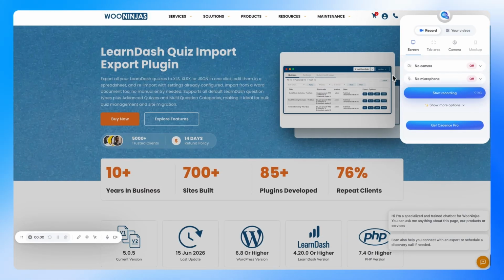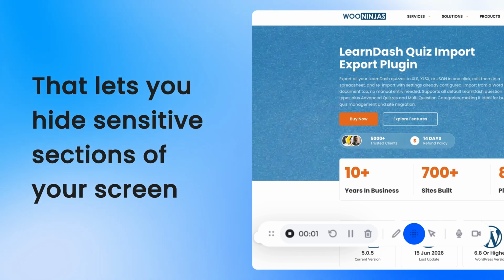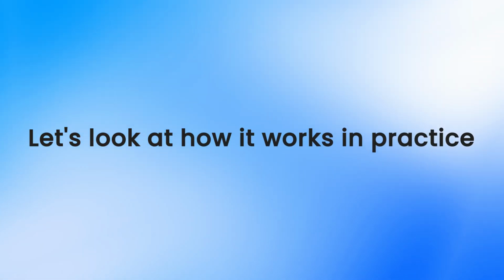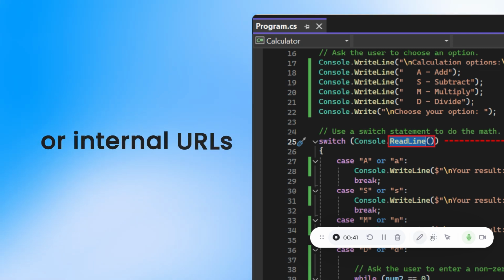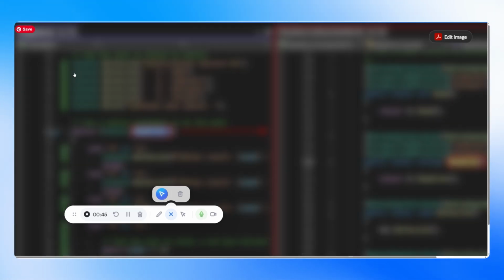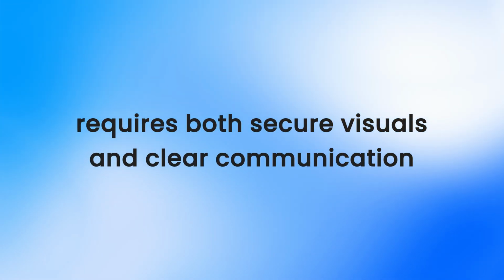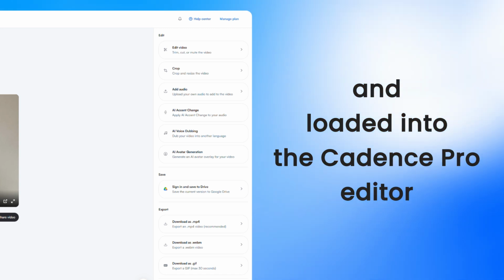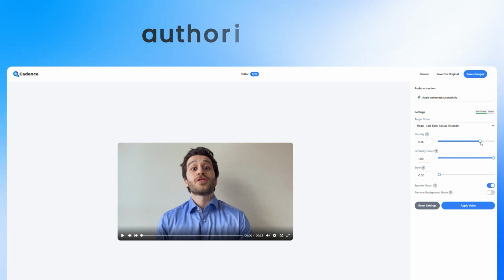How to Safely Record Coding Demos (Without Leaking API Keys)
As a developer, product manager, or technical founder, recording a quick product walkthrough or bug report can be a security nightmare. All it takes is one accidental tab switch or scroll to expose API keys, internal database URLs, or proprietary business logic in plain text.

In this video, we break down the "Blur-First Workflow" using Cadence. Instead of wasting time in post-production manually tracking blur layers frame-by-frame, Cadence allows you to mask and pixelate sensitive areas of your screen BEFORE the recording timer even starts counting down.

We walk through the Cadence tool utility drawer, demonstrate how to keep bounding boxes completely locked to your active IDE windows even while scrolling, and look at how to pair secure visuals with pristine audio using Cadence Pro's integrated Voice Cleaner and AI Accent Change.

Stop recording with anxiety and fix your engineering workflows.

📊 What You’ll Learn In This Video:

0:00 - The Anxiety of Recording Dev Demos
0:35 - The Reality of Post-Production Censorship
1:15 - Introducing the Blur-First Workflow
1:55 - Live Demo: Locking Masks on Sensitive Code Blocks
2:40 - Polishing Technical Audio Instantly (Removing Keyboard Clacks)
3:25 - Secure Screen Recording for Dev Teams

Key Features Walkthrough:

* Pre-Record Annotation Suite: Instantly pixelate sensitive configuration sections before hitting record.

* Bounding Box Lock: Keep your masked regions anchored to specific coordinates, no matter how much you scroll or jump tabs.

* Integrated Voice Cleaner: Automatically strip away background hums, keyboard clacks, and vocal stumbles on your first take.

If you found this breakdown valuable for your development pipeline, don't forget to LIKE this video, leave a comment below about how you currently handle credential security in demos, and SUBSCRIBE for more deep-dives into developer workflows and product scaling!